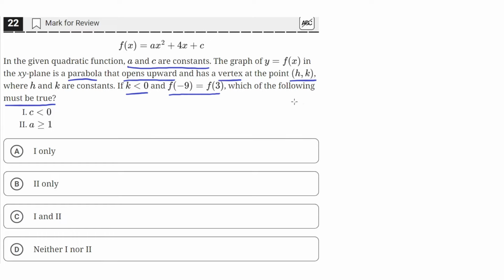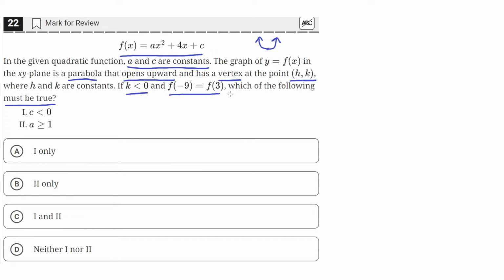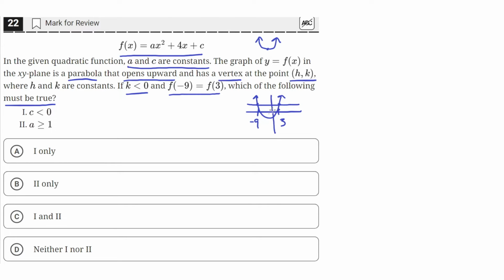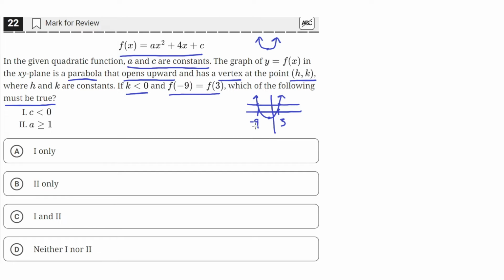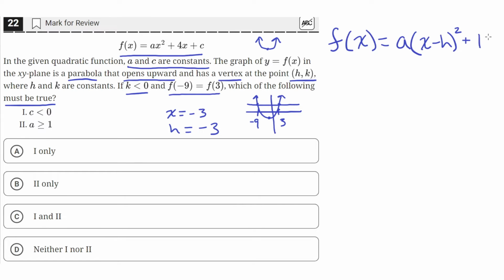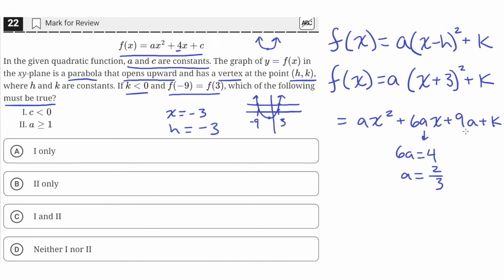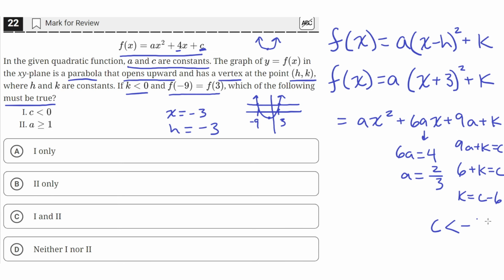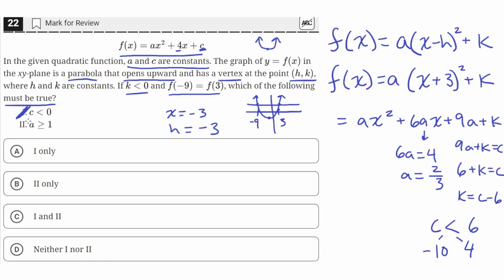Digital SAT Practice Test 2 - Math Module 2 - Question 22